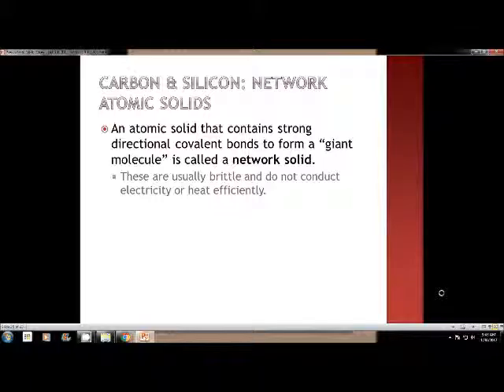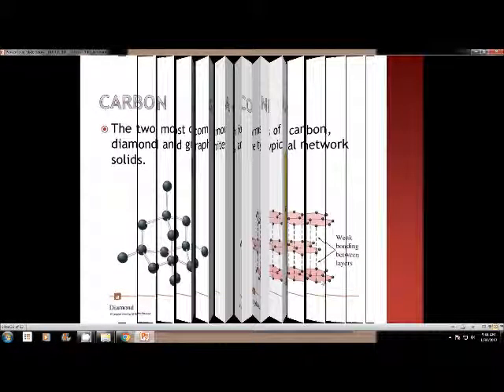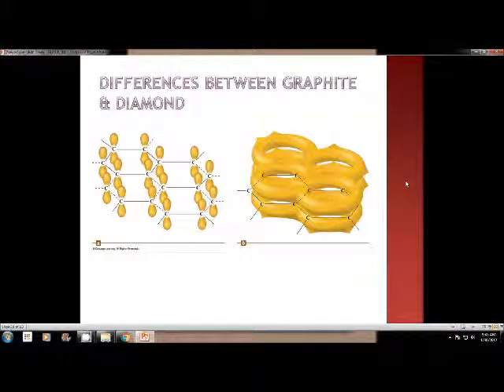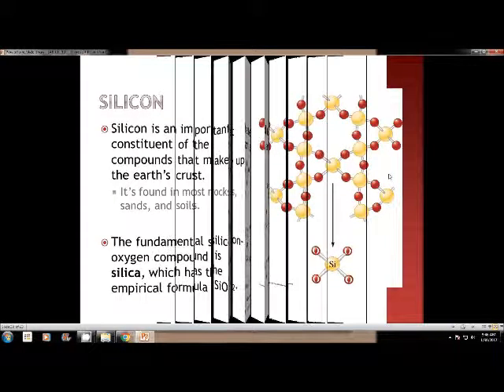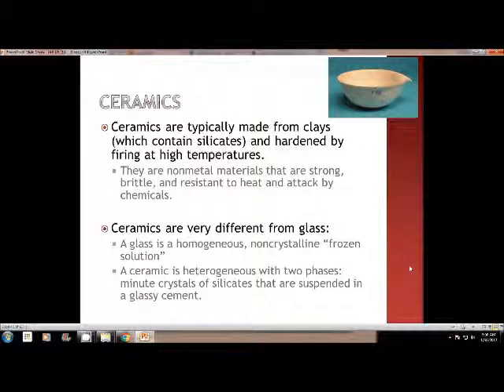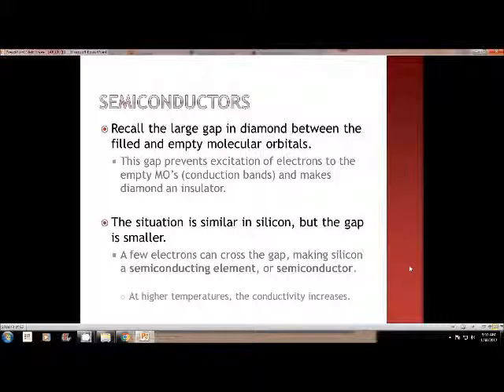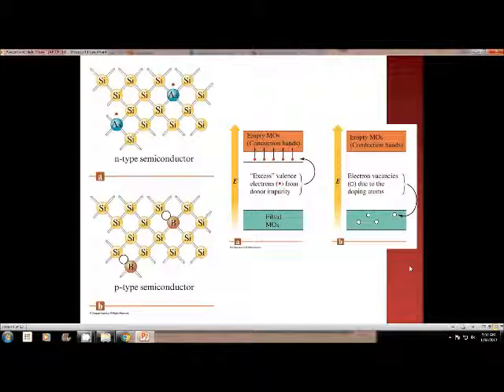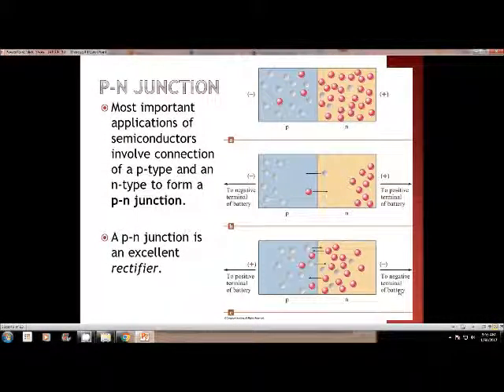AP L46 Video